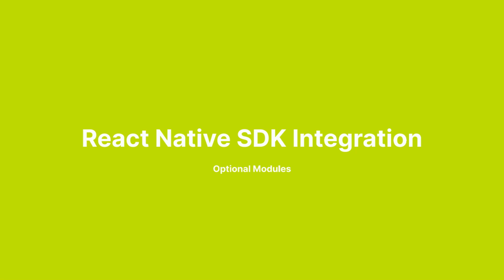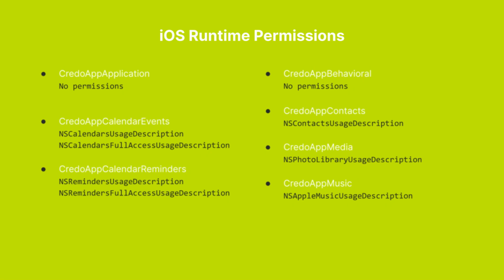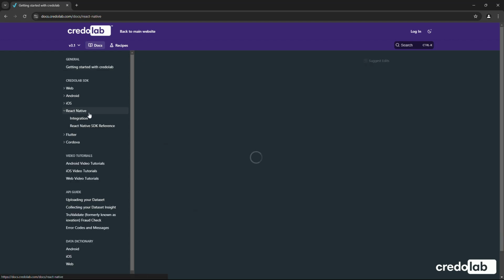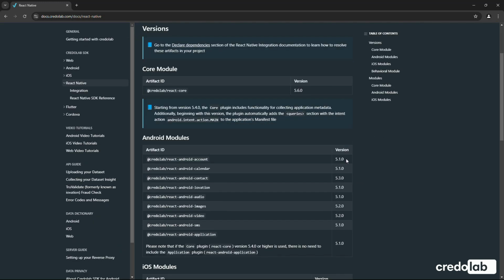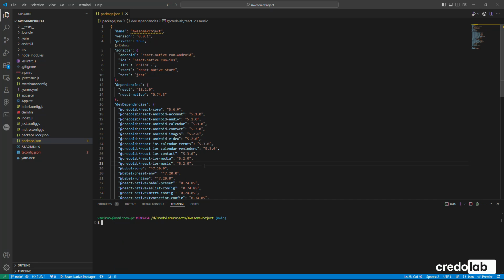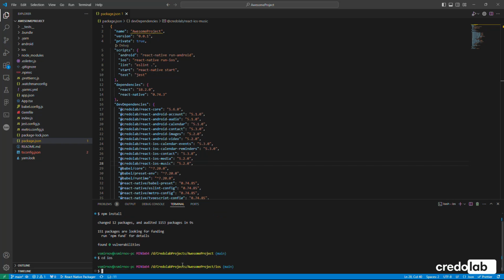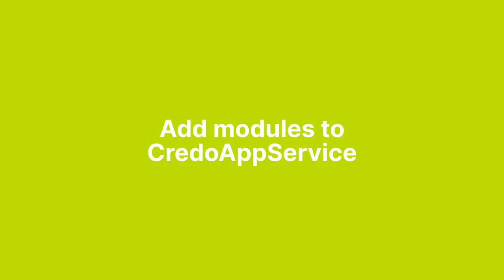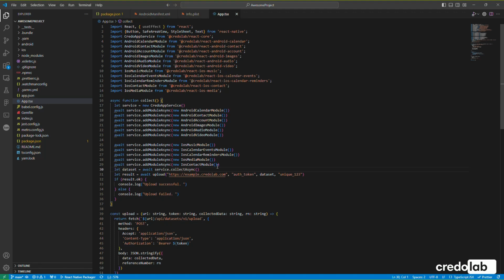React Native SDK - Optional Module Integration Tutorial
Simple steps to integrate Credolab' Optional Module into your React Native SDK application.

If you have any questions or would like to get in touch with us, please contact our team